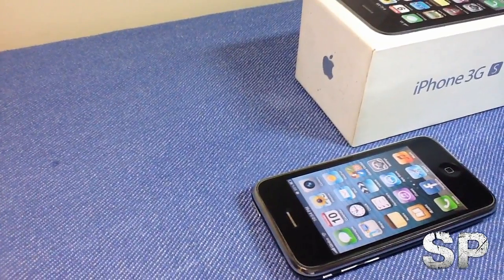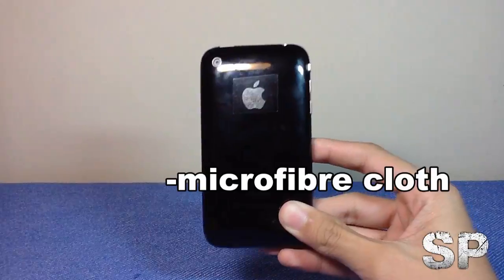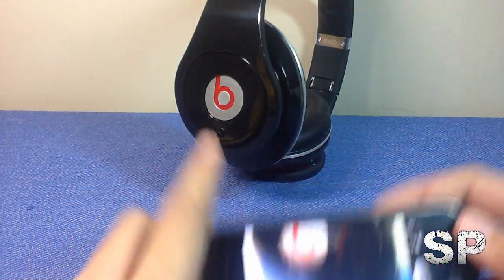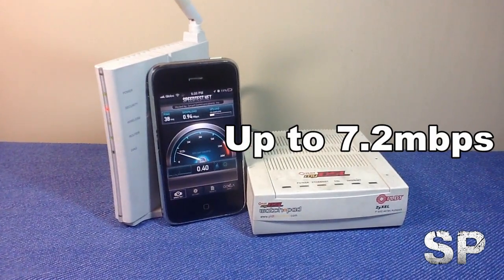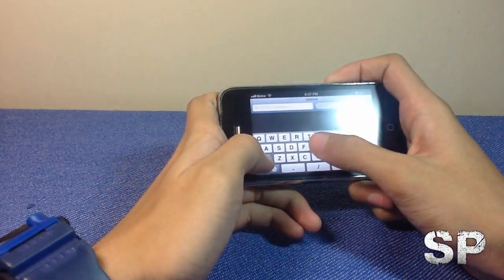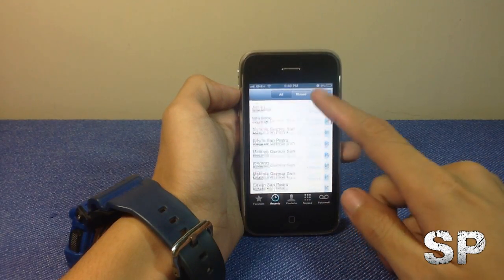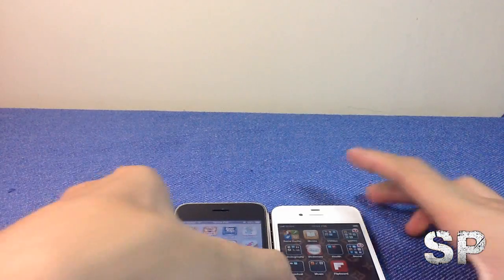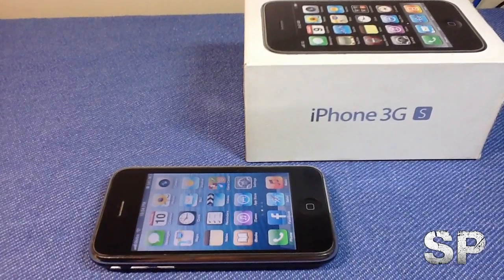Apple iPhone 3GS Review iOS 6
GENERAL 2G Network GSM 850 / 900 / 1800 / 1900
3G Network HSDPA 850 / 1900 / 2100
SIM Mini-SIM
Announced 2009, June
DISPLAY Type TFT capacitive touchscreen, 16M colors
Multitouch Yes
Protection Corning Gorilla Glass, oleophobic coating
SOUND Alert types Vibration, proprietary ringtones
Loudspeaker Yes
3.5mm jack Yes
MEMORY Card slot No
Internal 8/16/32 GB storage, 256 MB RAM
DATA GPRS Yes
EDGE Yes
Speed HSDPA, 7.2 Mbps
WLAN Wi-Fi 802.11 b/g
Bluetooth Yes, v2.1 with A2DP, headset support only
USB Yes, v2.0
CAMERA Primary 3.15 MP, 2048x1536 pixels, autofocus, check quality
Features Touch focus, geo-tagging
Video Yes, VGA@30fps, video geo-tagging
Secondary No
FEATURES OS iPhone OS 3, upgradable to iOS 6.0
CPU 600 MHz Cortex-A8
GPU PowerVR SGX535
Sensors Accelerometer, proximity, compass
Messaging iMessage, SMS (threaded view), MMS, Email
Browser HTML (Safari)
Radio No
GPS Yes, with A-GPS support
Java No
Colors Black, White
  - iCloud cloud service
- Twitter and Facebook integration
- Maps
- Organizer
- TV-out
- Audio/video player/editor
- Image viewer/editor
- Voice command/dial
- Predictive text input
BATTERY   Non-removable Li-Ion battery
Talk time Up to 12 h (2G) / Up to 5 h (3G)